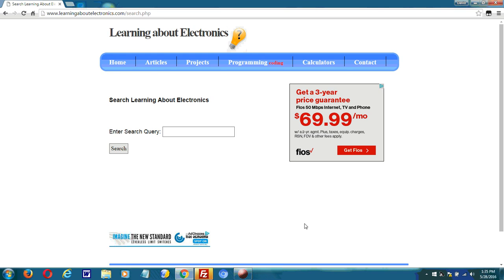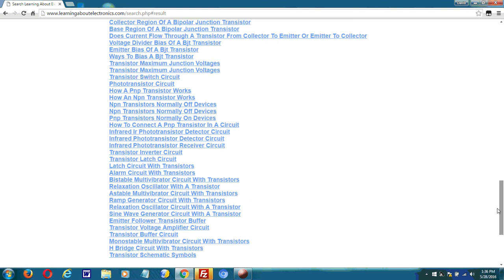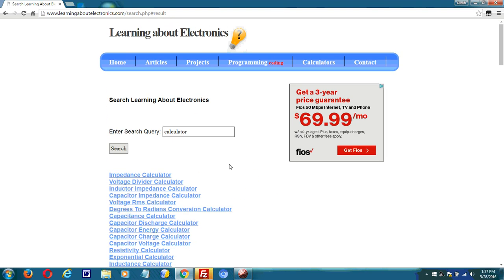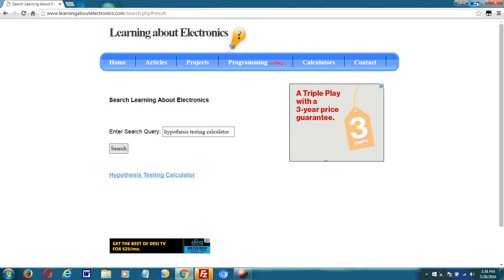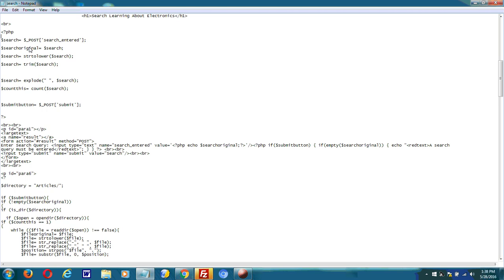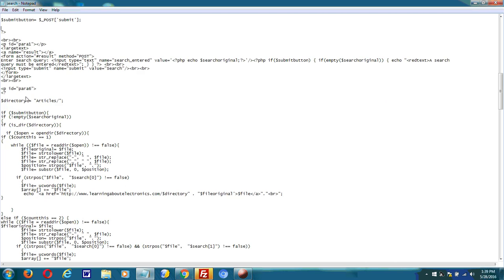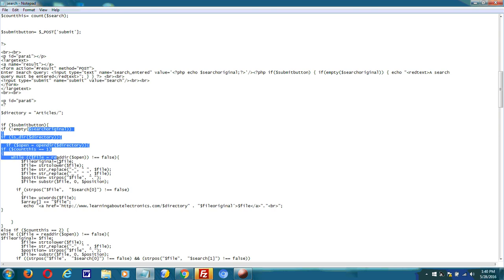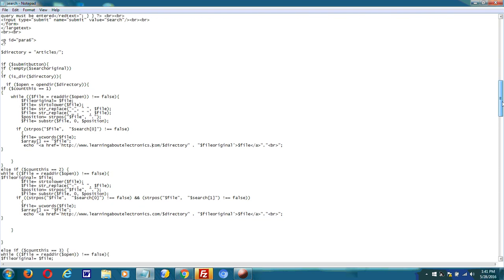How to Create a Search Engine For Your Website in Literally 5 minutes or Less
This video demonstrates a search engine that you can put up on your site in less than 5 minutes.

The PHP source code to put on the search page is shown at the following

Remember to save this as a PHP file and put in your home (root) directory.

The full detail of this search engine can be found at the following